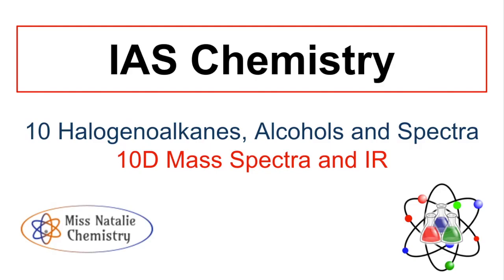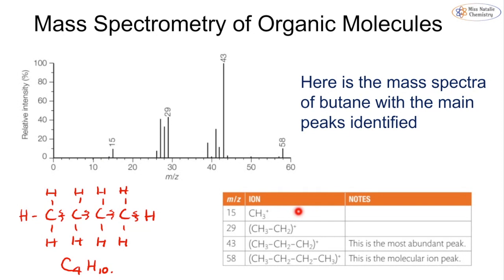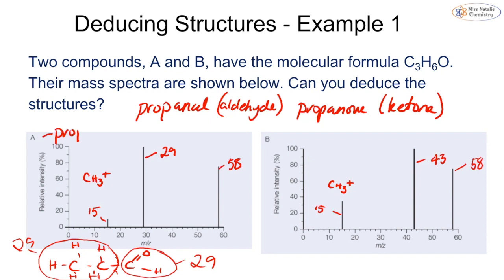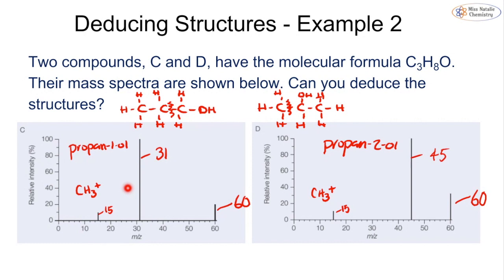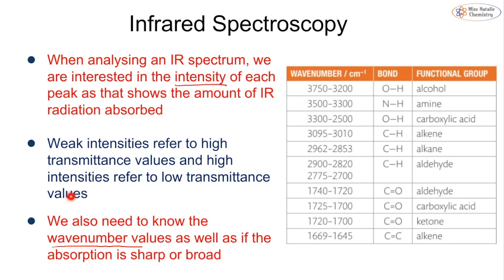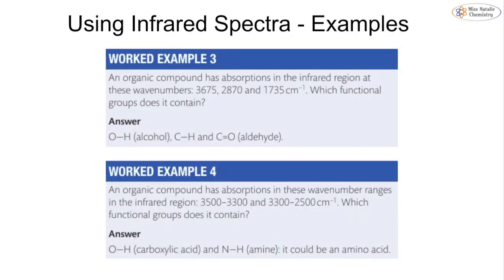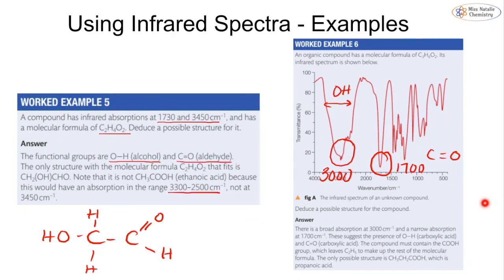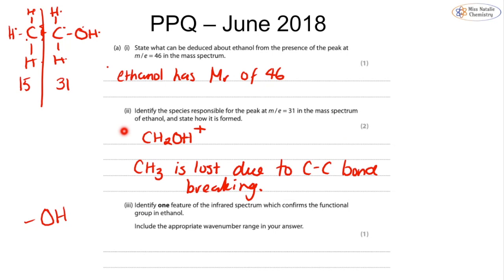10D Mass Spectra and IR - Edexcel IAS Chemistry (Unit 2)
This video covers the content of Topic 10D Mass Spectra and IR in preparation for the Edexcel IAS Unit 2 Chemistry exam. Use the timestamps below to navigate the content in the video:

0:00:06 - 10D1 Mass Spectrometry of Organic Substances
0:05:32 - 10D2 Deducing Structures Using Mass Spectrometry
0:17:11 - 10D3 Infrared Spectroscopy
0:17:11 - 10D4 Using Infrared Spectroscopy
0:22:15 - Past Paper Question